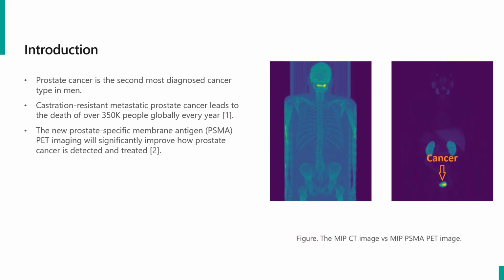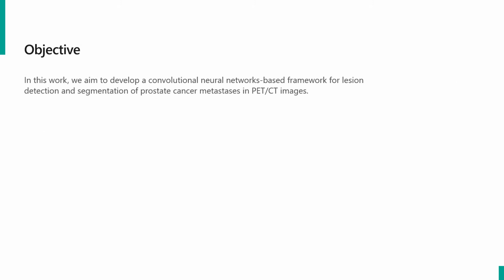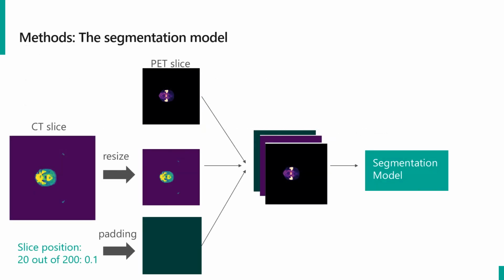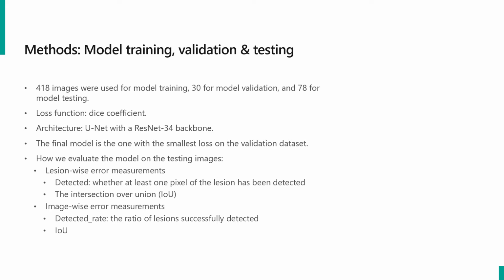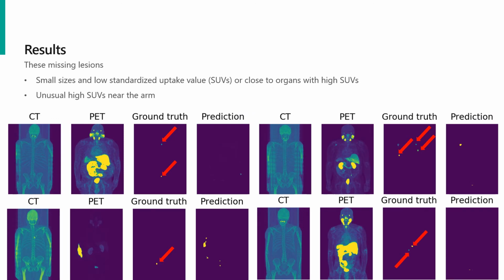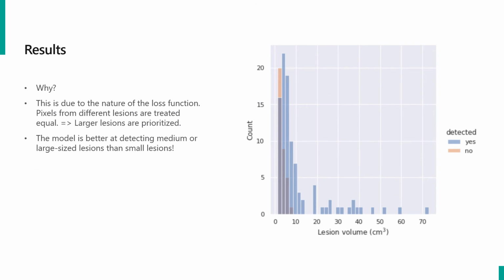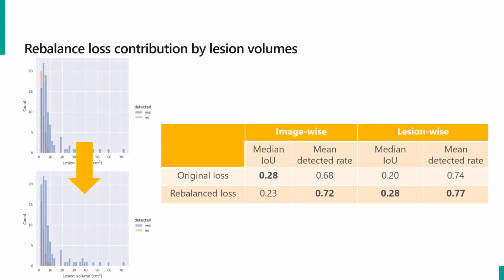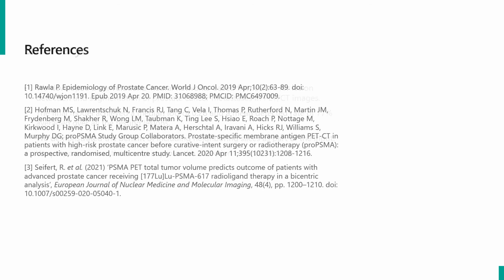Automatic lesion detection and segmentation in PSMA PETCT images using deep neural networks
Y. Xu, I. Klyuzhin, S. Harsini, A. Ortiz, A. Rahmim, J. L. Ferres
Automatic lesion detection and segmentation in PSMA PET/CT images using deep neural networks